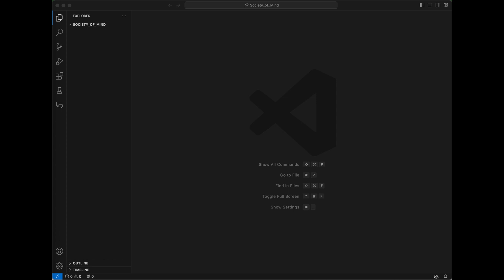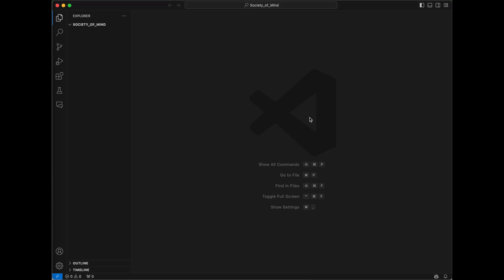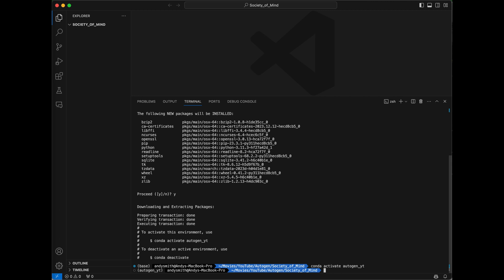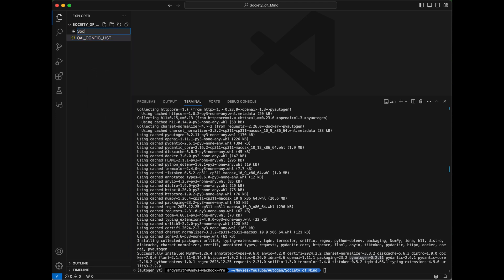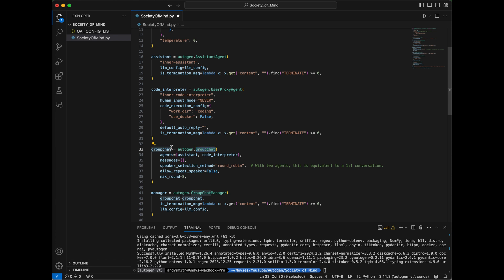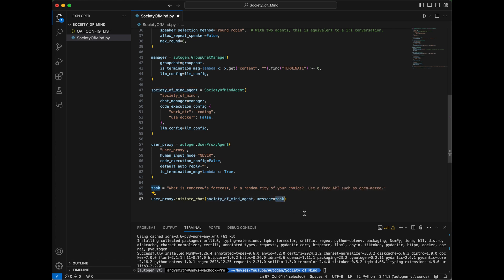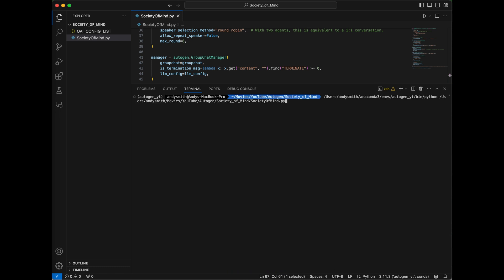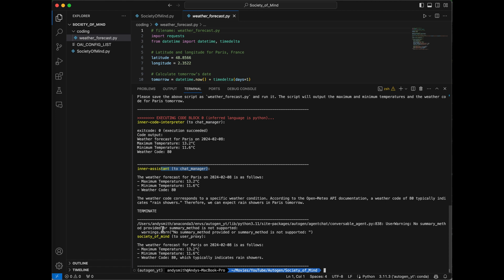Autogen Society of Mind Agent Overview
This video covers a new type of Agent that has been introduced in a recent release of Autogen: the Society Of Mind Agent.

The Society of Mind Agent provides a clean mechanism to organize agent conversations in a hierarchical way.  It serves as a wrapper around a typical Autogen GroupChatManager, and all of the dialog hosted by that group chat is hidden from the external world, and essentially constitutes an "internal monologue" to the Society of Mind Agent.  When given a task, it uses this internal monologue to solve it, and then reports the results back to the agent that posed the task.

00:00 Intro
01:11 Setup
05:05 Code Overview
10:33 Code Execution and Output Walkthrough
13:33 Thoughts on the Society of Mind Agent
14:23 Outro